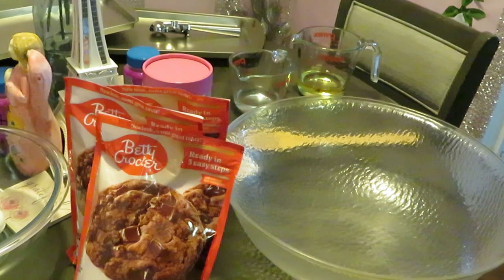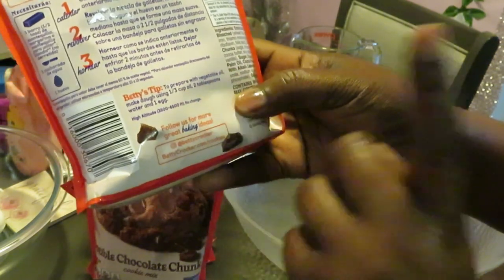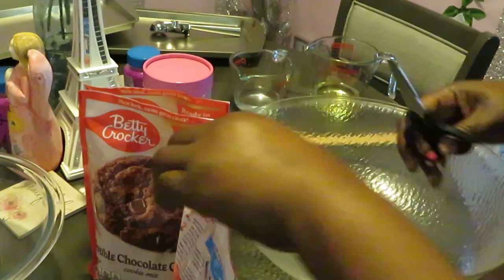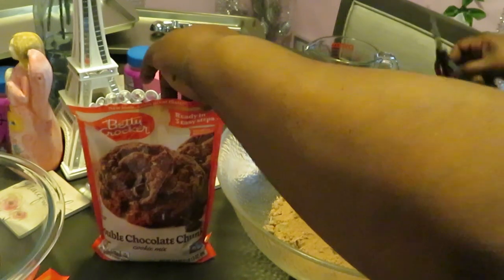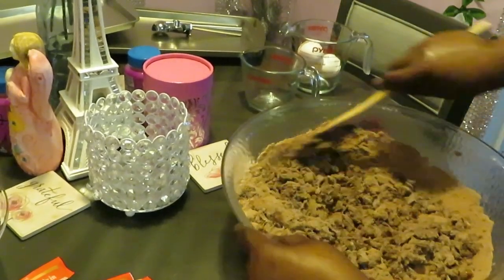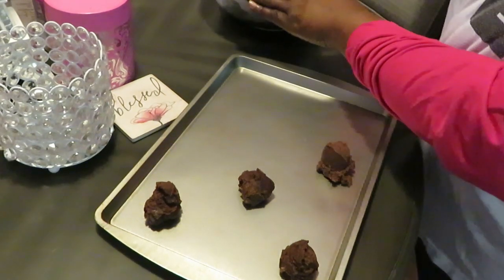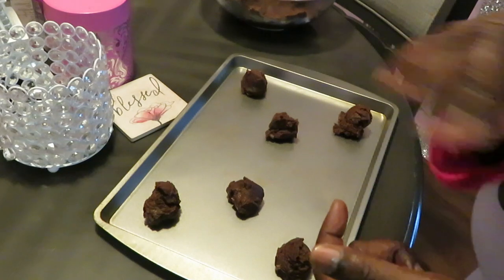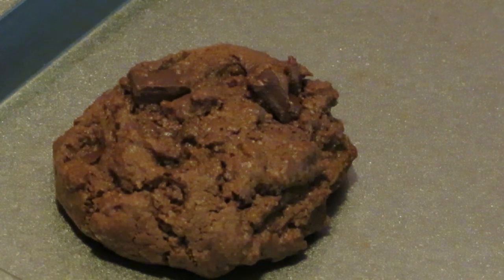Betty Crocker Double Chocolate Chunk Cookies/Arickamisha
These cookies were so good especially with milk. Betty makes it so quick and easy for us.